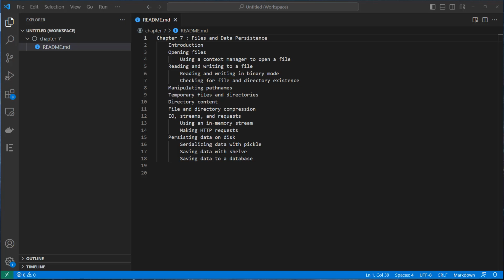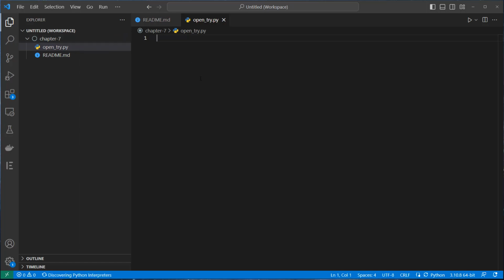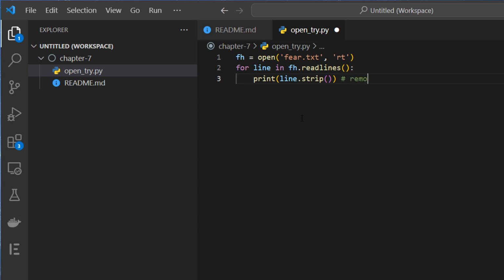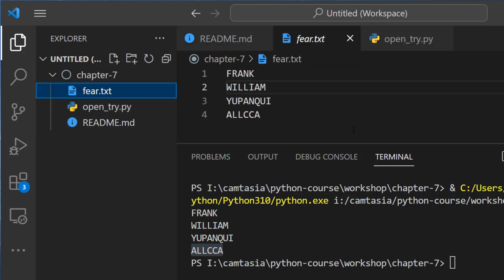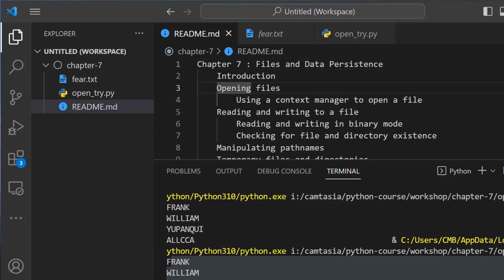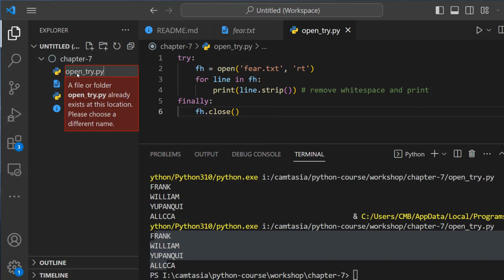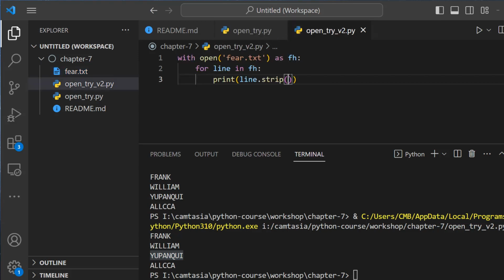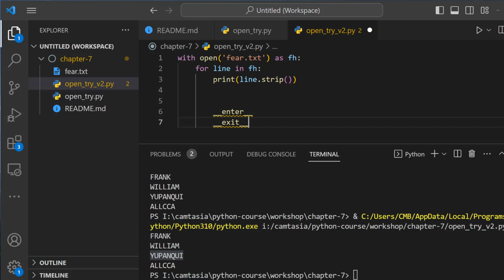Python Course: 7.1, 7.2 : Introduction & Opening files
Chapter 7 : File and data persistence
  Introduction
  Opening files
      Using a context manager to open a file
  Reading and writing to a file
      Reading and writing in binary mode
      Checking for file and directory existence
  Manipulating pathnames
  Temporary files and directories
  Directory context
  IO, stream, and requests
       Using an in-memory stream
       Making HTTP requests
  Persisting data on disk
       Serializing data with pickle
       Saving data with shelve
       Saving data to a database